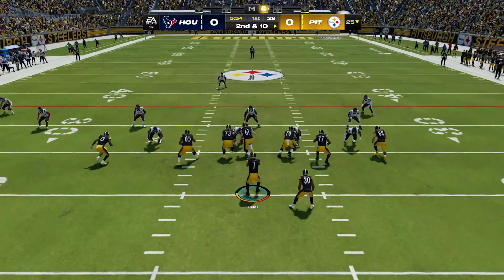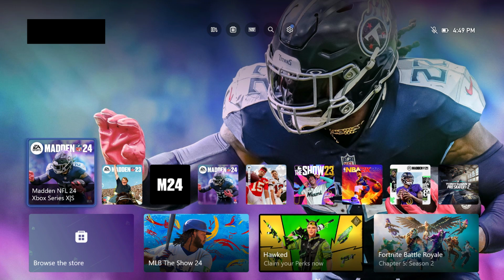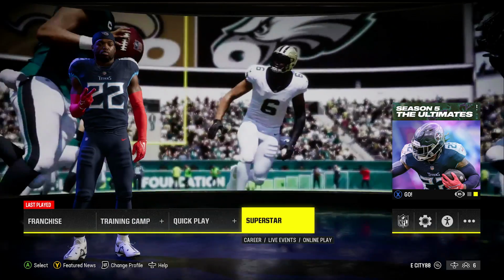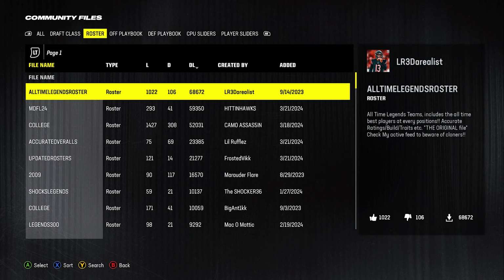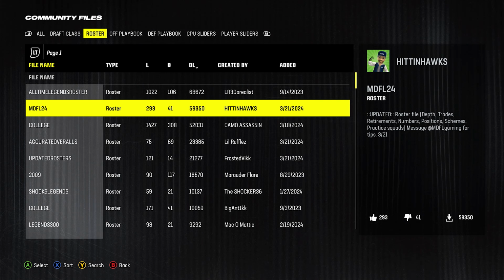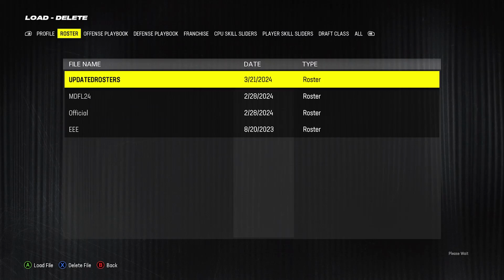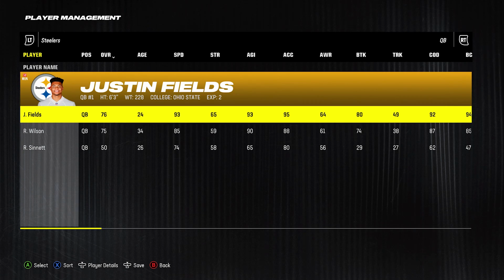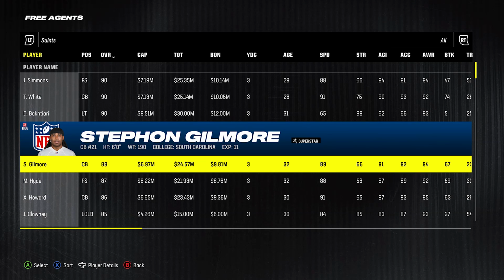Updated Free Agent & Rookie Rosters for Madden 24!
Code RAY on Underdog Fantasy will double your first deposit up to $100!

In this Madden 24 tips video, I'll be showing how to update your rosters for all of the free agent moves in Madden 24!

This is where I give away all of my Madden secrets